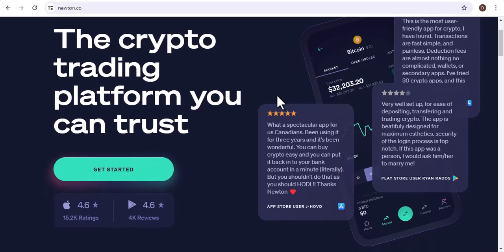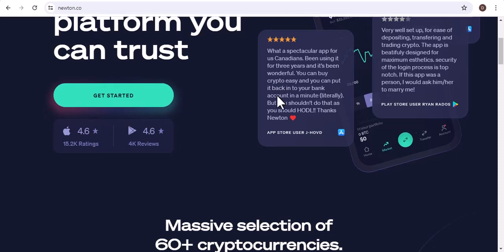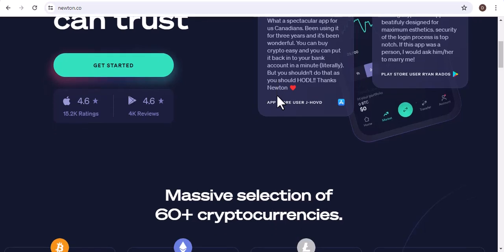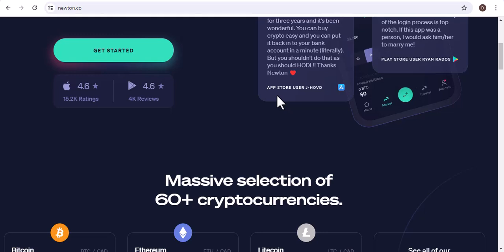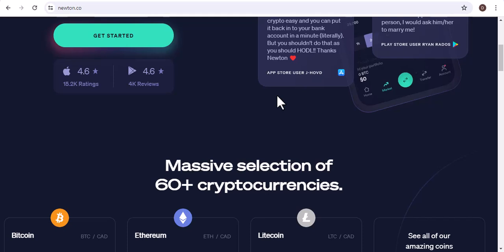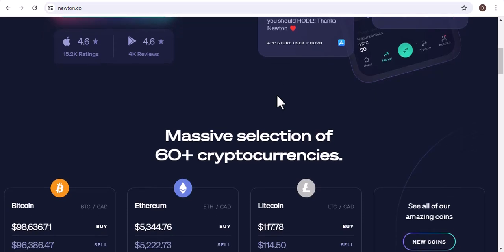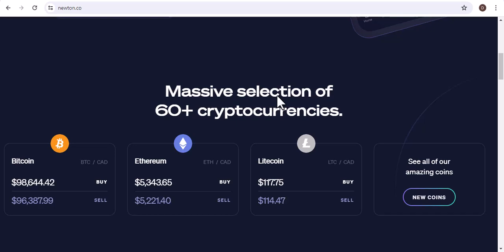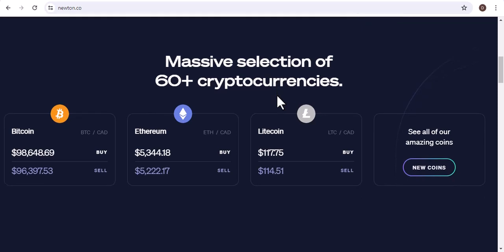Is Newton Crypto Canada a private office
In this video we talk about Is Newton the most secure crypto